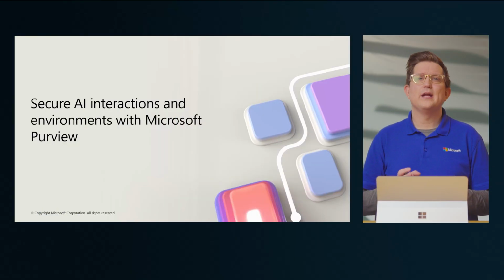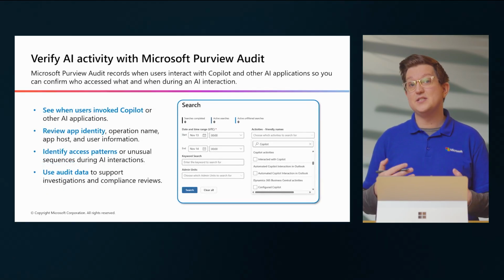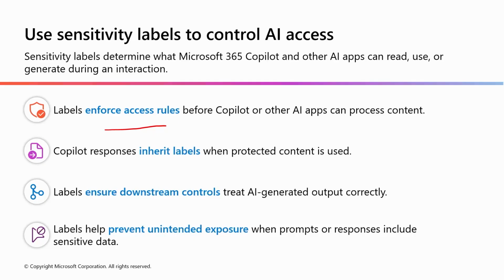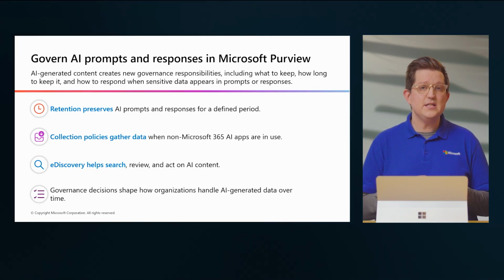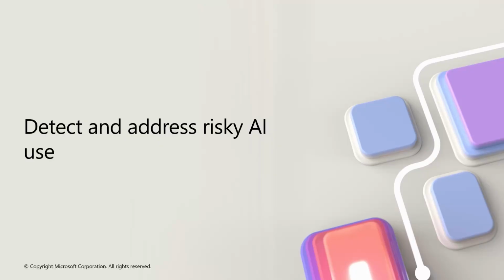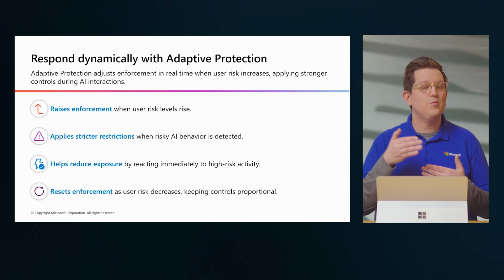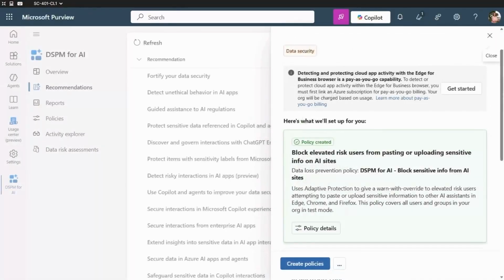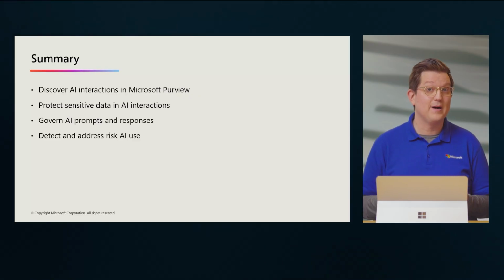Discover, protect, govern, and detect AI interactions with Microsoft Purview | SC-401 | Episode 14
In this episode, you’ll follow the full lifecycle for AI safety: discover how AI tools are used, protect sensitive content with sensitivity labels and Data Loss Prevention (DLP), govern prompts and responses through retention and eDiscovery, and detect misuse by using Microsoft Purview Audit, Microsoft Purview Communication Compliance, and Microsoft Purview Insider Risk Management. The session demonstrates how these capabilities work together to manage AI-related risk.